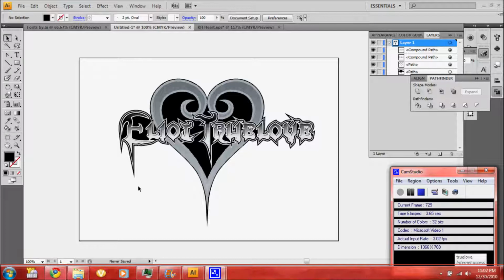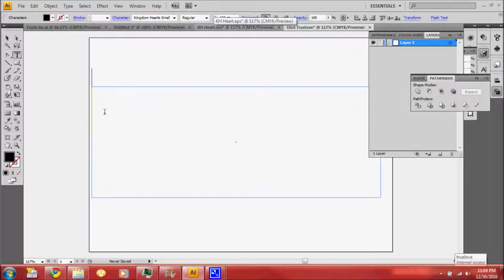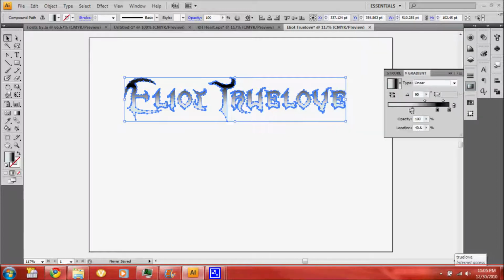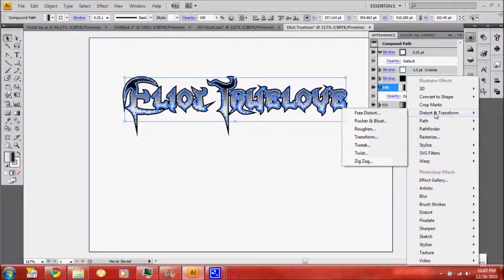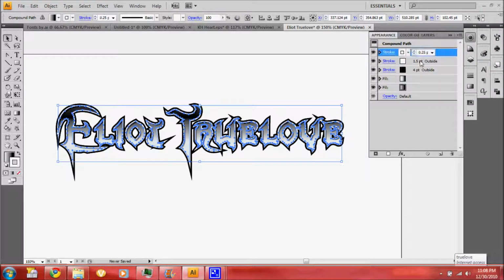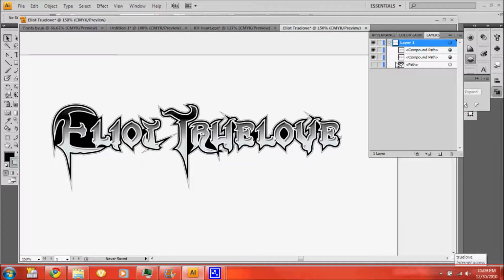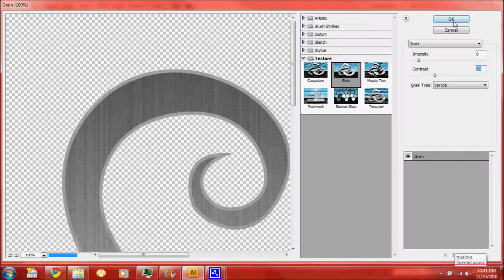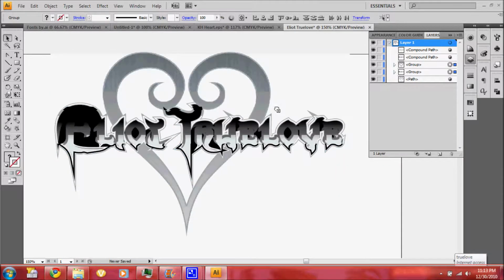Kingdom Hearts Font Tutorial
Install it into your fonts folder in Start - Control Panel - Fonts